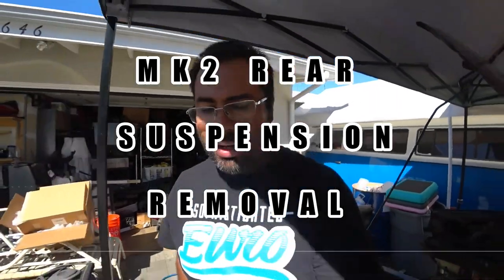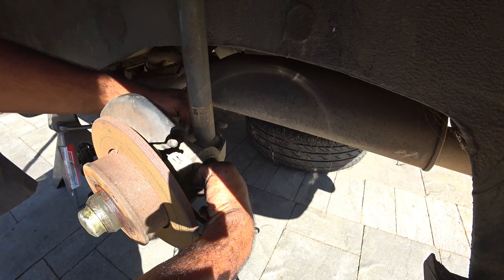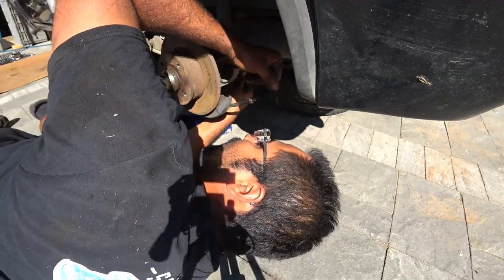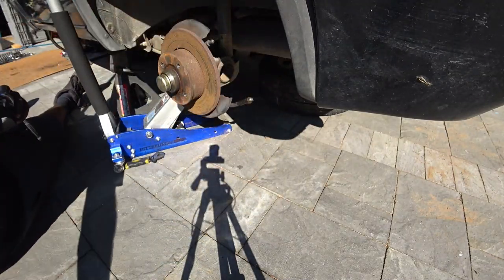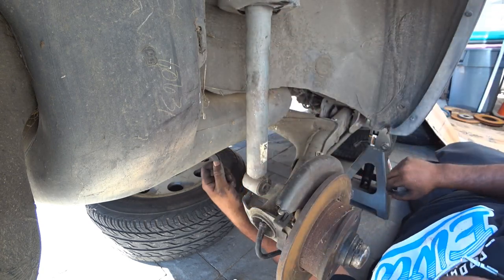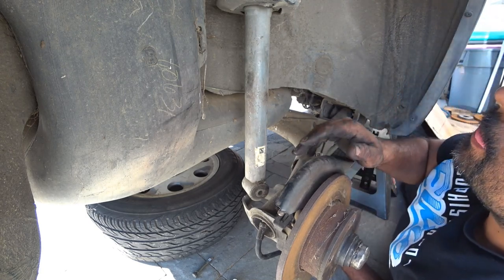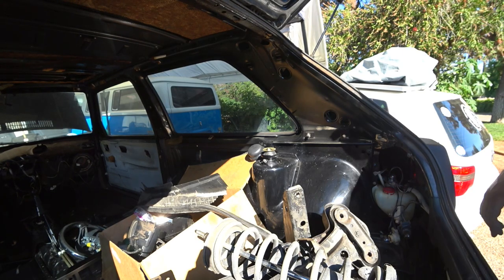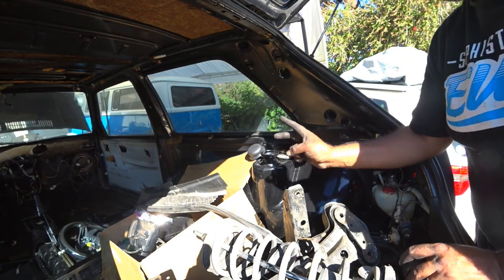How to Remove a VW MK2 Rear Suspension Season5 EP22